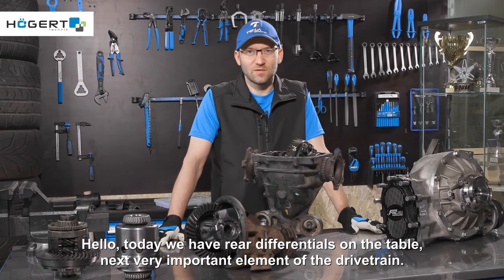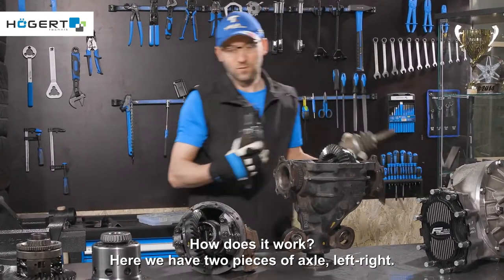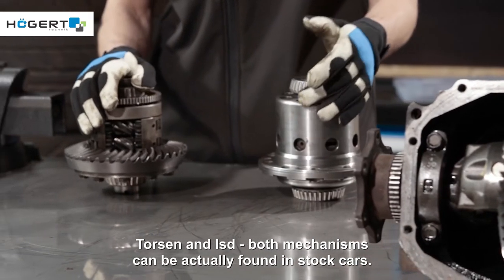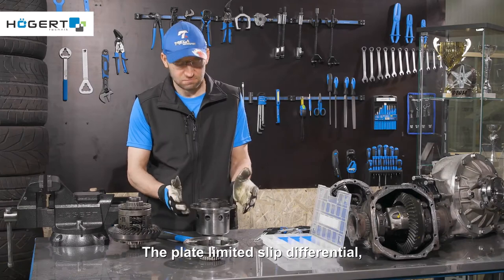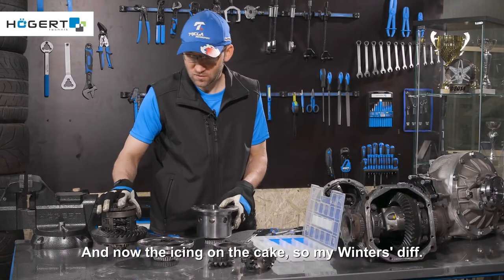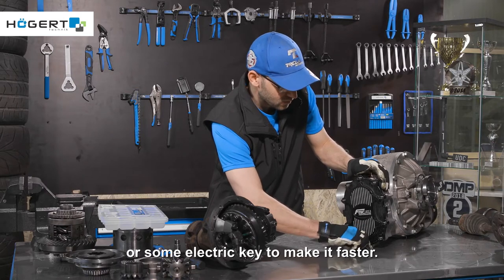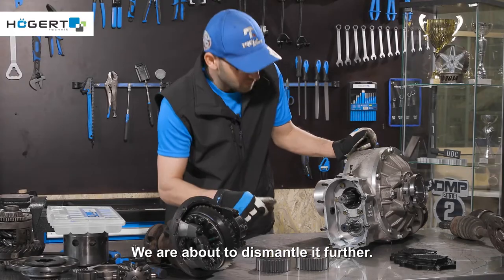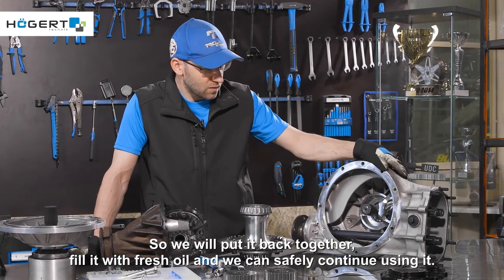Hoegert - Paweł Trela - Winters differential serivce_EN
Rear differentials 👉 the next very important element of the drivetrain.👍👍 Paweł Trela will show you what does he drive now and what does he used to drive. He will also talk about various limited-slip differentials and their use in sports cars 🏎️💨 and everyday driving. 🚗